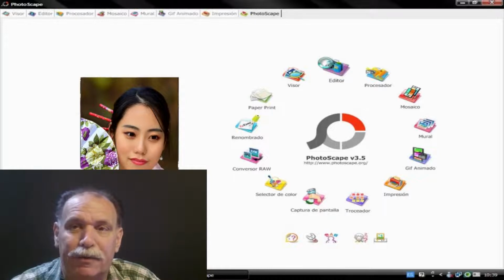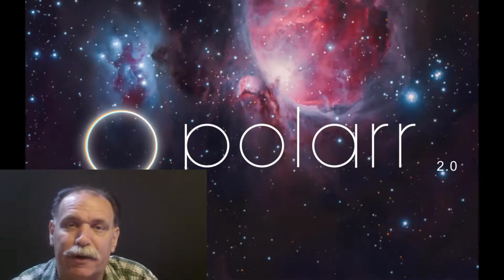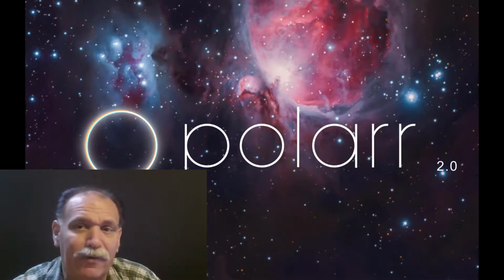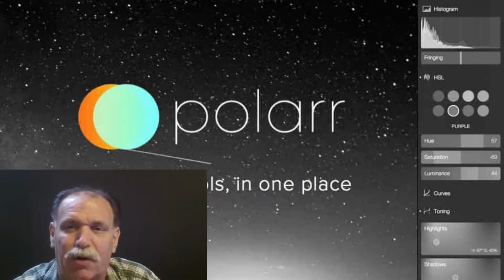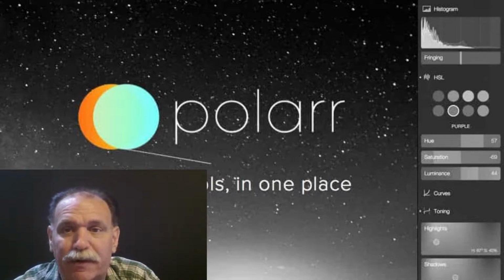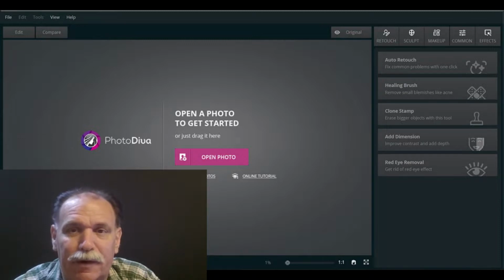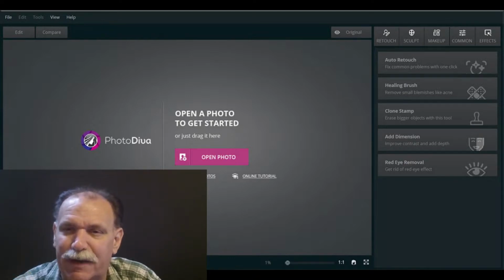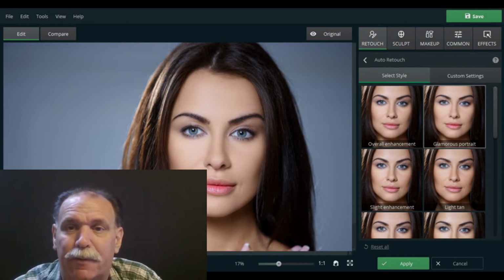My Favorite Best Free Photo Editors For 2022.... Editors For JPEG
This video is all about my favorite best free photo editors that I currently use professionally and fit with my portrait photography perfectly.I describe the things I like about each one... and my channel is